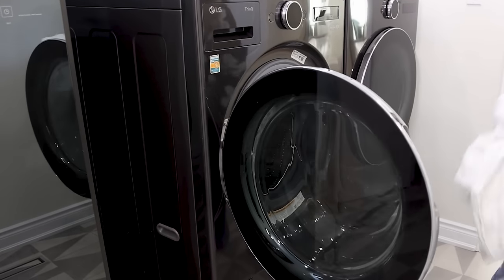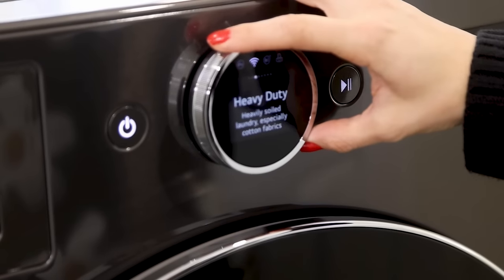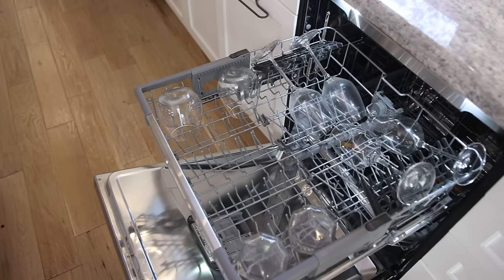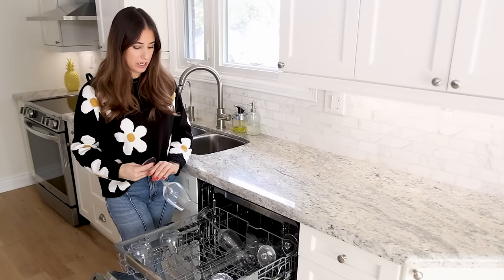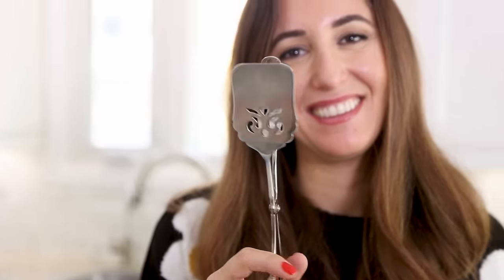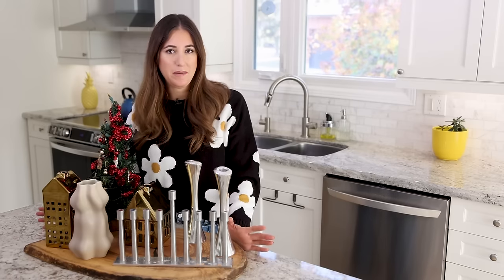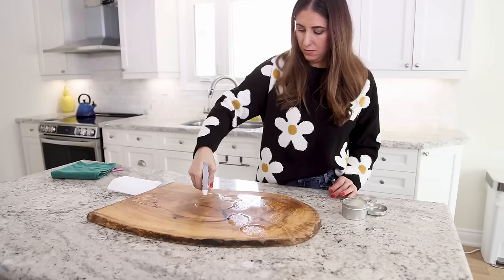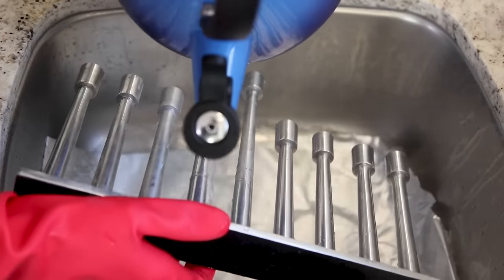Make Your Table Sparkle for the Holidays! ✨ Cleaning Glassware, Silver, Candle Holders & More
The Holiday season is once again upon us, and it's time to bring out the fancy linens, delicate china, and sparkling silverware that make our festive gatherings truly special.

But do you remember how to take care of them properly? Worry not!

In this video, cleaning expert Melissa Maker shares everything you need to know about cleaning your specialty holiday items and making them look their absolute best.

In this video, you'll learn how to:
- Clean and care for delicate table linens
- Handle heirlooms and intricate holiday decor
- Get your silverware and glasses sparkling
- Wash your fancy dishes safely
- Care for wooden holiday pieces
- Remove wax from candle holders and menorahs

🤝 We have partnered with LG Canada to bring you tips and tricks to ensure your holiday items are cared for with the love they deserve.

🧼 Cleaning Table Linens:
We start off with the basics - from heirloom lace to sturdy cottons. For those delicate pieces, I show you a gentle hand-cleaning method. Then, we move on to machine-friendly linens using the helpful steam features of LG's AI Front Load Washer and AI Front Load Dryer to minimize wrinkles and maximize cleanliness.

🌟 Holiday Decor Cleaning:
Next, we tackle the varied world of holiday decorations. From dusty nativity scenes to wax-covered menorahs, I've got the solutions to make cleaning them a breeze. Plus, I share a neat trick involving your freezer that's going to make wax removal surprisingly simple.

🍷 Glassware & Silverware Shine:
Learn the right way to load your dishwasher to keep glassware safe and spot-free, especially utilizing LG's advanced TrueSteam technology®  for a dazzling finish. Discover the do's and don'ts of silverware care to avoid damage and maintain that festive shine.

🍽️ China & Crystal Care:
I guide you through the best practices for washing fine china and handwashing your precious crystal, ensuring they continue to add elegance to your holiday table year after year.

👩‍🍳 Common Question of the Week:
In the spirit of holiday treats, share with us - what's your favourite holiday delight?

🙏 A special thank you to LG Canada for providing the innovative appliances featured in this video. To learn how they can help you ease into your holiday preparations,

For ease of access, all the LG appliances mentioned in the video are linked below for you to check out and add to your own holiday toolkit: